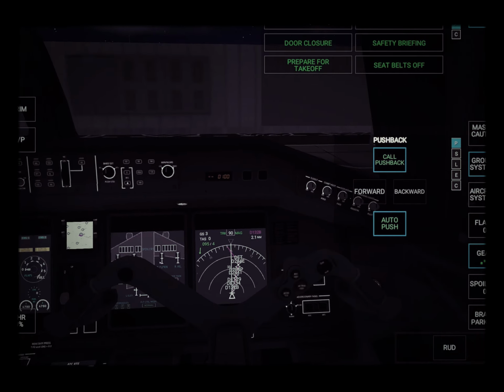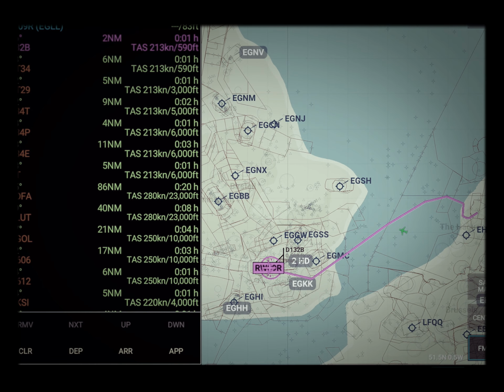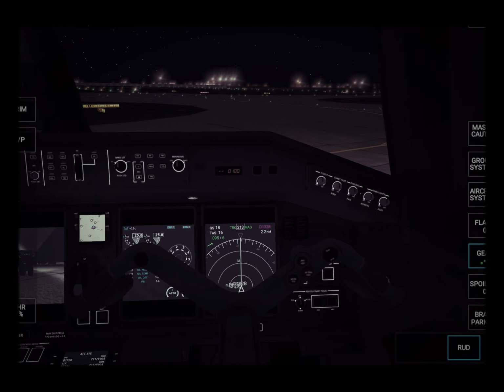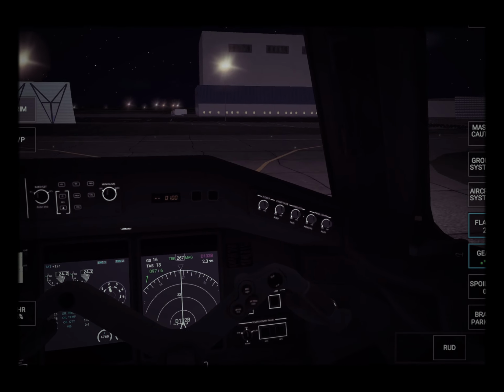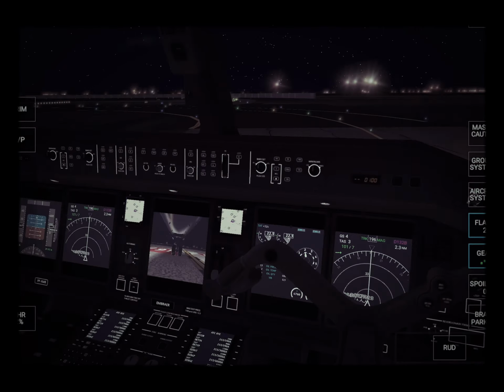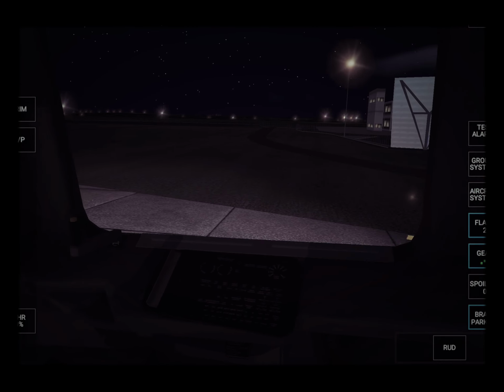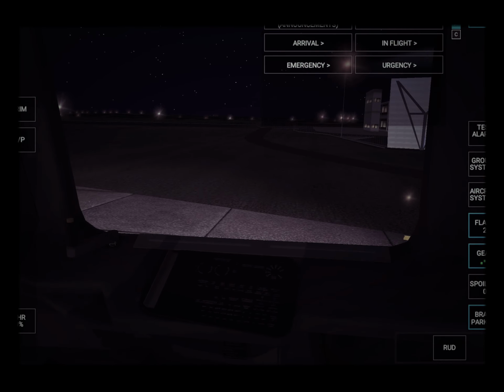RFS- |Real Flight Simulator| KLM E190 Gear failure on takeoff 🌍EGLL London🌍